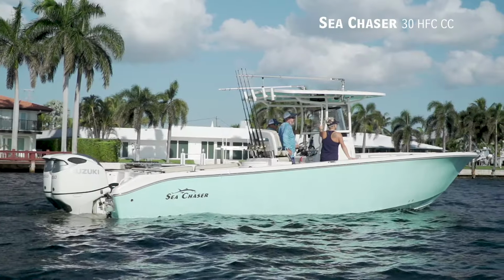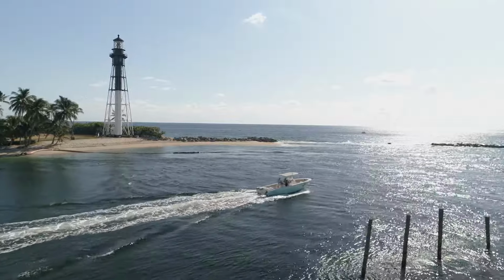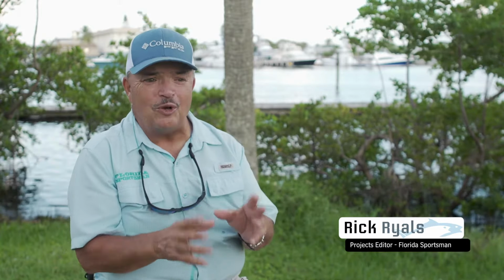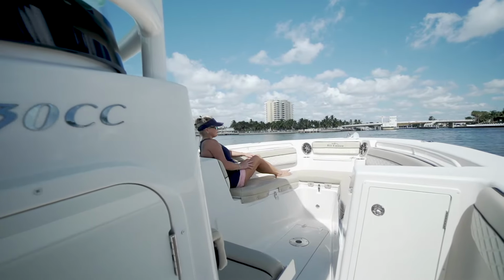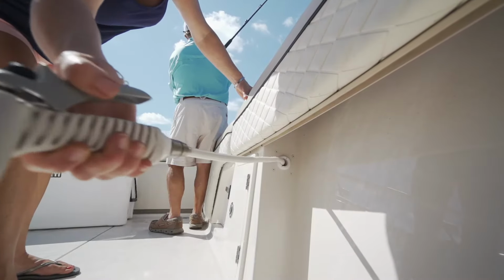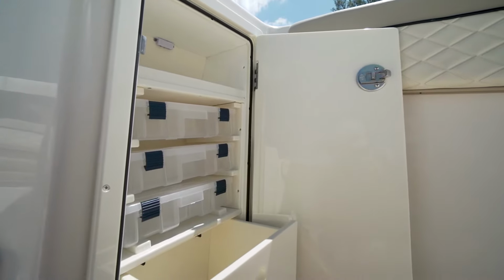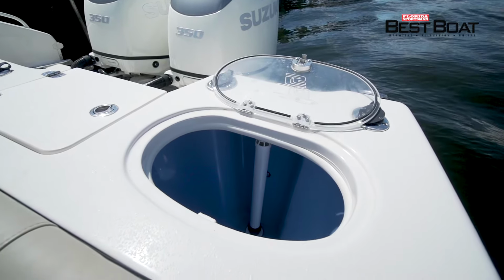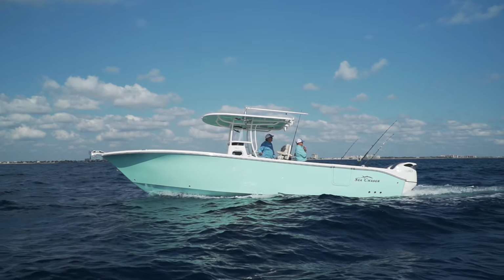Sea Chaser 30 HFC Best Boat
"Is this really a 30? It felt like a bigger boat. It rode like a bigger boat." Watch why the pros at Florida Sportsman Magazine raved about the new Sea Chaser 30 HFC Bluewater Series!